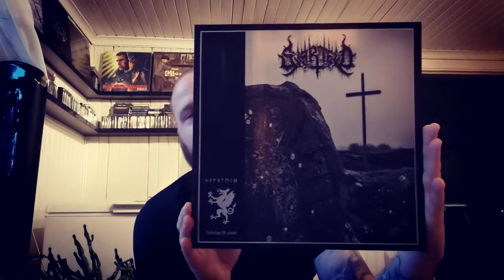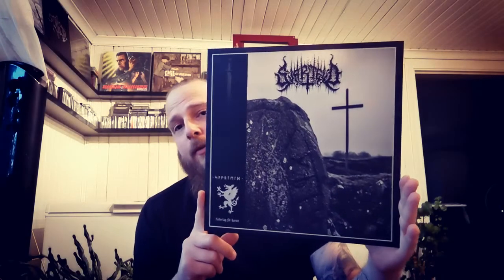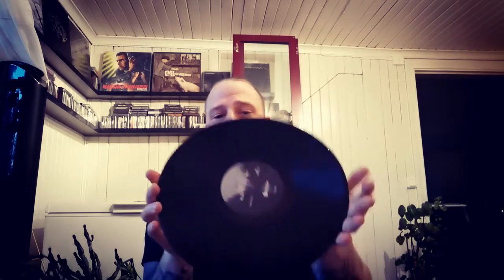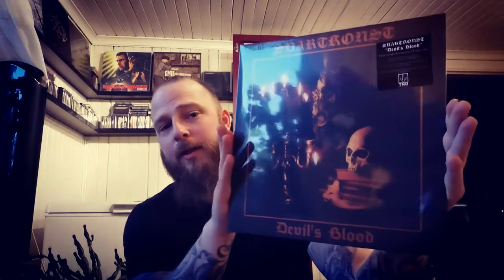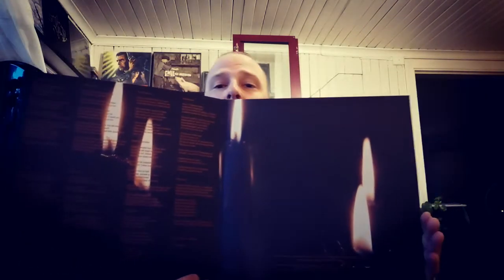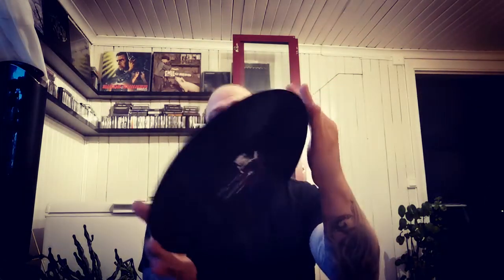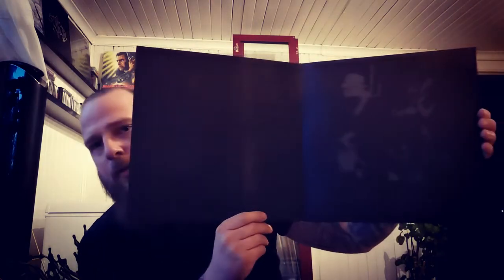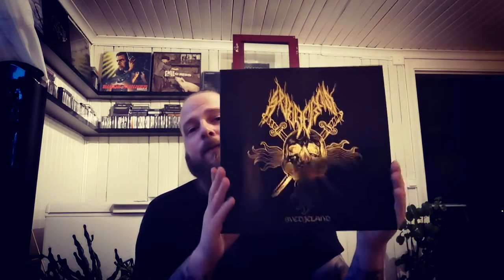Vinyl collection: Episode 37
In this episode I talk about the following albums.

Svarteld/Universal Disorder - Split
(The one playing in the background)
This is also my own project, if you want to buy this vinyl, contact Burning Skull Records.

Svarteld/Universal Disorder - Split (testpress)

Svartelder - Pyres

Svartkonst - Black Waves

Svartkonst - Devil's Blood

Svarttjern - Towards The Ultimate

Svaveldioxid - Dödsögonblick

Svederna - Svedjeland

Svffer - Empathist

Svffer - Lies We Live